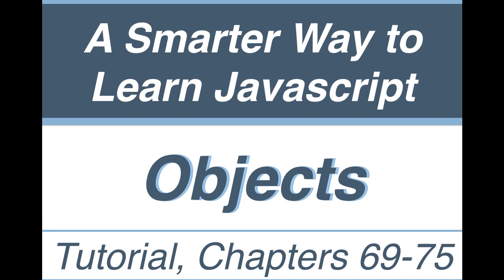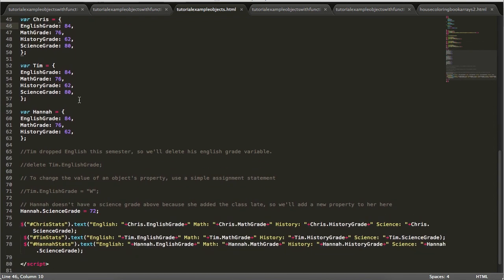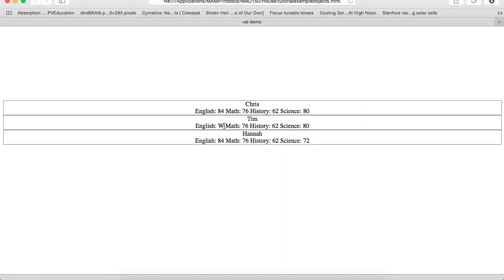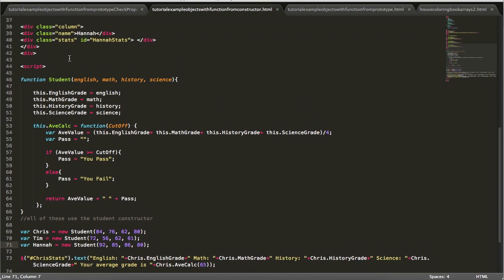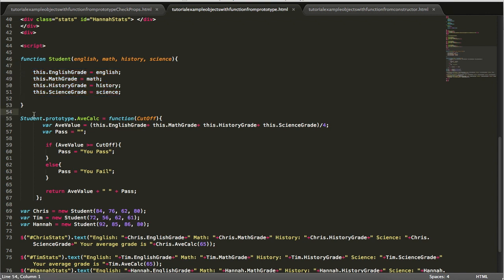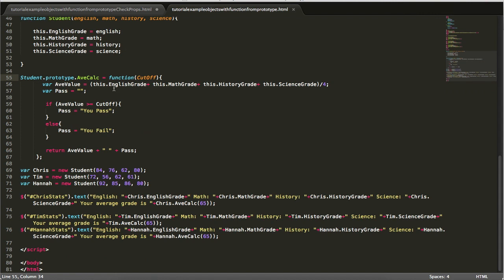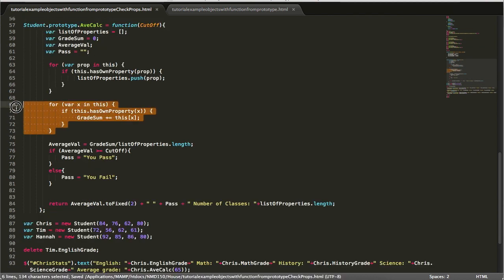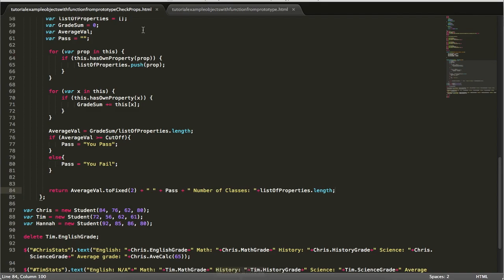Javascript Objects Tutorial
This is a bad video and a bad explantation. Sorry. This is a tutorial based on chapters 69-75 of "A Smarter Way to Learn Javascript. It goes over Objects, Object Properties, Methods, Constructors and Prototypes.